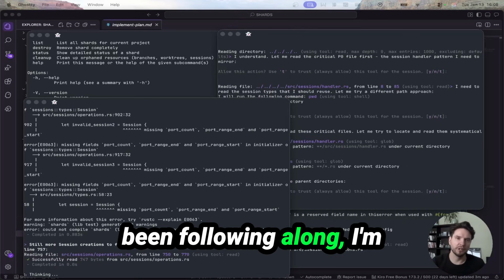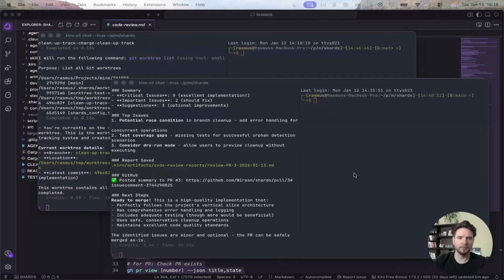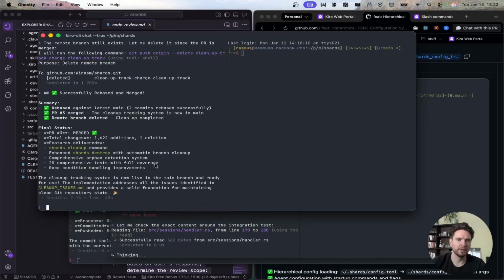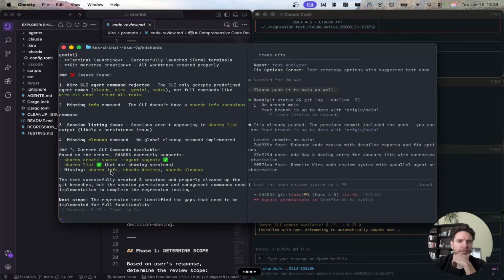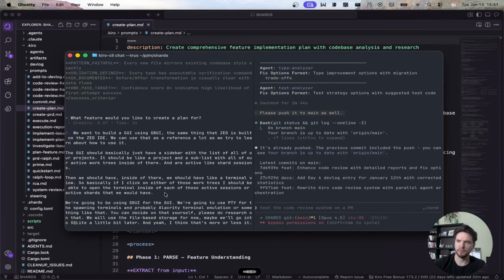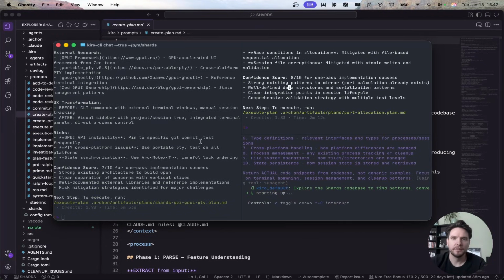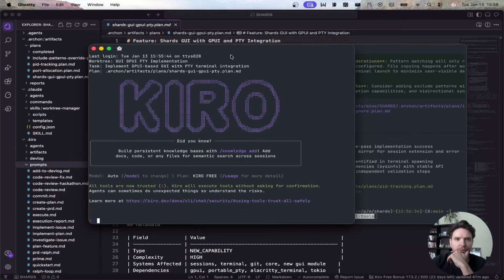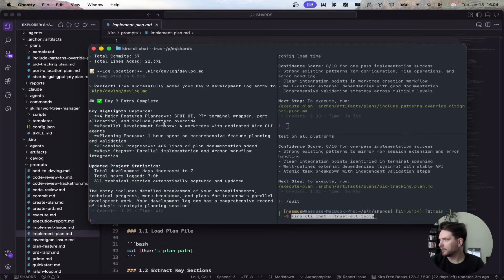Got Problems? Just Add More Agents!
You're running one agent at a time.

I can't watch this anymore.

Agentic Engineering Scaling is all about a great system and parallel work.

Today I had multiple agents running simultaneously. Each in its own work tree. Each doing its thing. While one was in a 20-minute implementation loop, the others were shipping.

The blocked feeling when you're waiting for one agent? Gone. You just... start another one.

What's in this video:
→ Merged 2 PRs while barely paying attention
→ Built a regression testing script
→ Kicked off 4 features in parallel
→ All in about an hour

The setup that makes ai coding scale:
- Work trees (isolated branches for each agent)
- The worktree manager skill (one command = new agent)
- Plan files as context (agent knows what to build)
- Code review that posts straight to GitHub
- Prime Agentic Workflows

It's just... running more than one agent.

Side note: this hackathon has a 1-hour/day limit. On another project today, I had 15 agents running in parallel and made 87 commits. Mostly orchestrated through GitHub. Want to see that workflow?

But you're gonna want to see what happens when I try to merge all these branches tomorrow.

Timestams

0:00 - 4 agents. at once. yes really.
1:00 - what even is shards (quick recap)
1:40 - testing the code review thing we built
3:30 - it posts to github now. automatically.
5:30 - making the review system less lazy
7:30 - addressing review comments (with agents)
9:00 - merging stuff
10:30 - cleaning up work trees
11:00 - regression script time
14:00 - testing with different agents (claude, codex, gemini, kiro)
15:00 - bugs found. github issues created.
16:00 - planning the GUI (gpui)
19:00 - planning port allocation
20:30 - planning PID tracking
23:00 - planning include patterns
24:30 - spinning up work trees for all 4
27:00 - ralph loop on the gui
28:30 - dev log
30:00 - 4 features building simultaneously. we're so back.